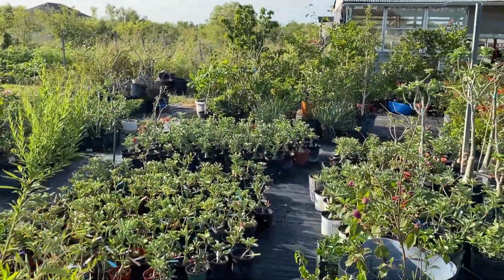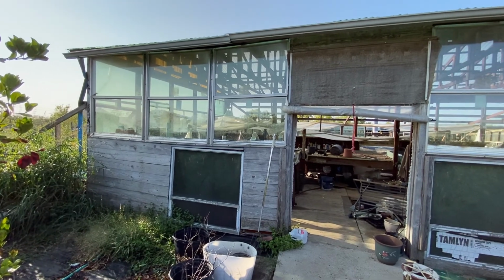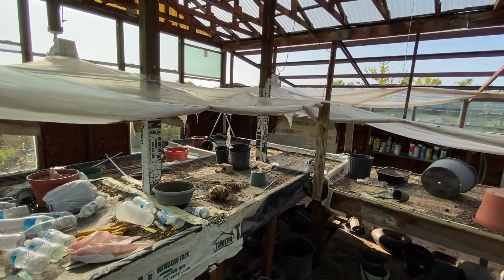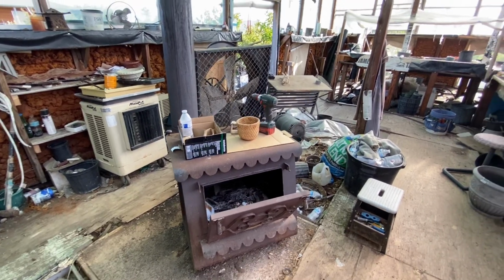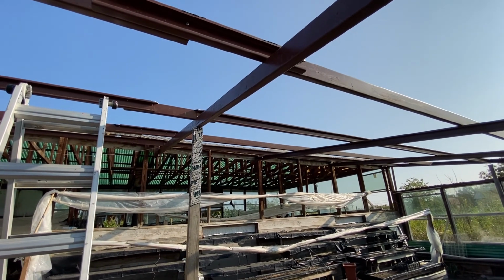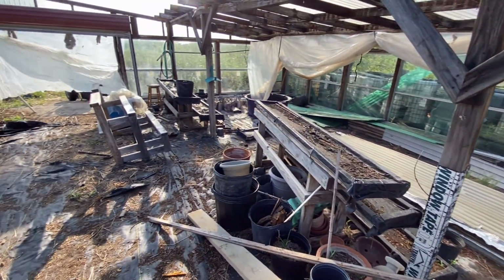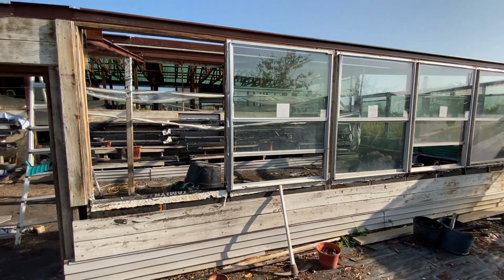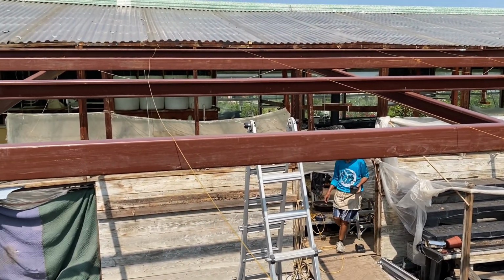GreenHouse Remodel - Preparing for Winter (Desert Rose & Tropical Plants)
Today my dad and I are working hard and as fast as we can to remodel the greenhouse before the winter comes.  Lots of work to do but we are going to be ready to continue to care for the Desert Rose and other Tropical plants in Texas.  More updates to come.

QUESTIONS — Have a question about Desert Rose or Anything Else? Post in comments section of this video!